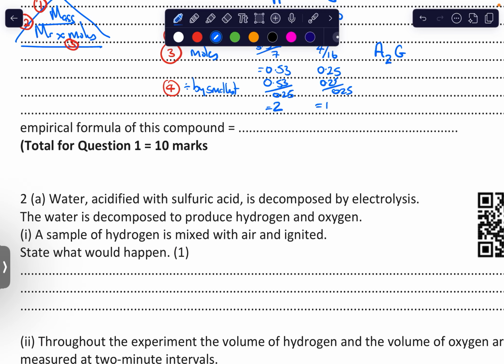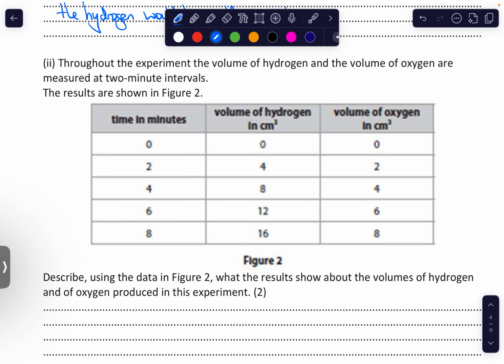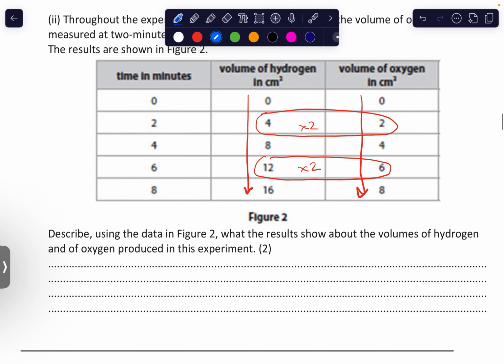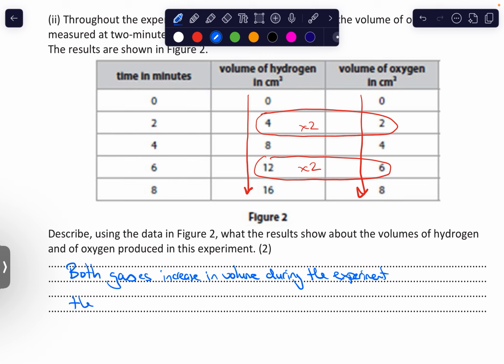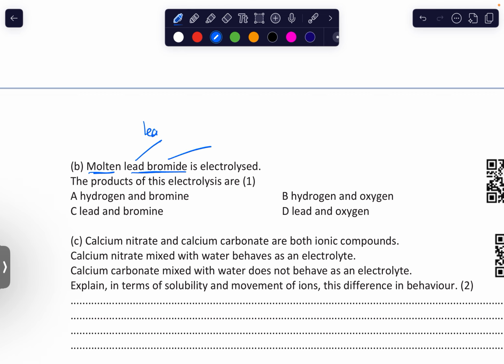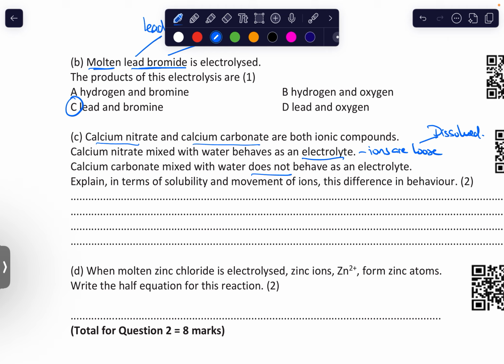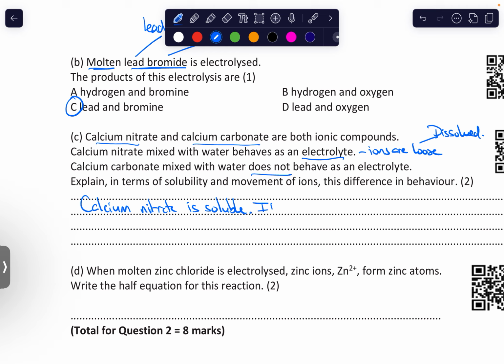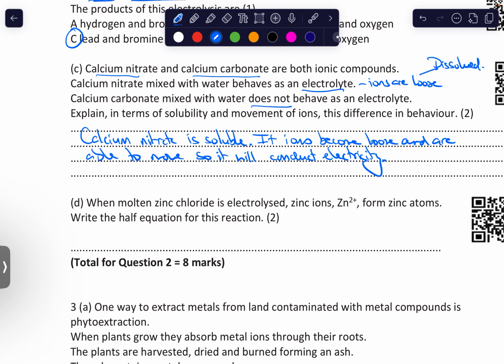2019 Combined Chemistry paper 1 higher Q1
A video walkthrough for GCSE Edexcel Chemistry